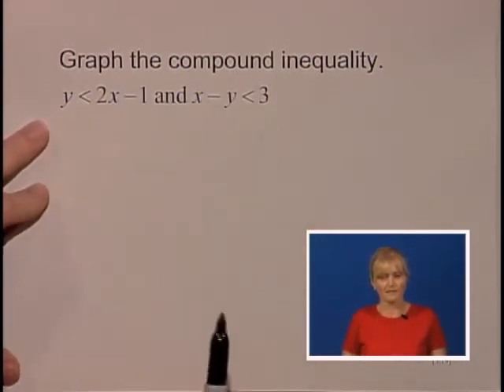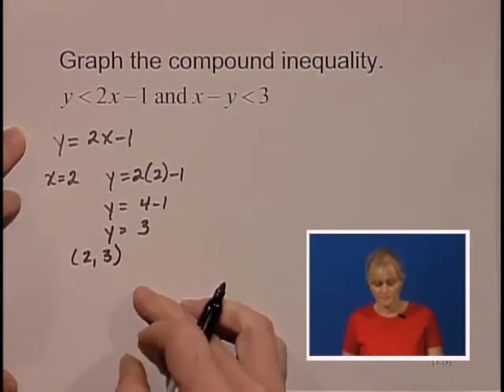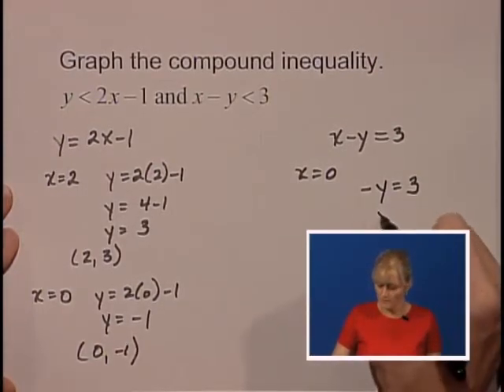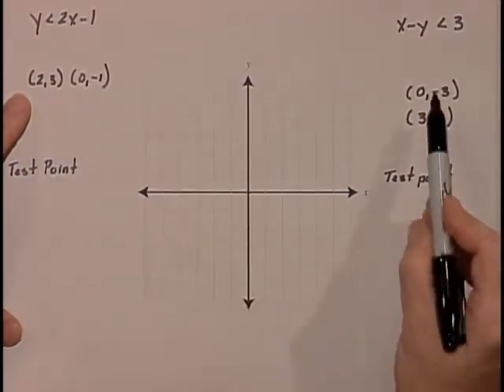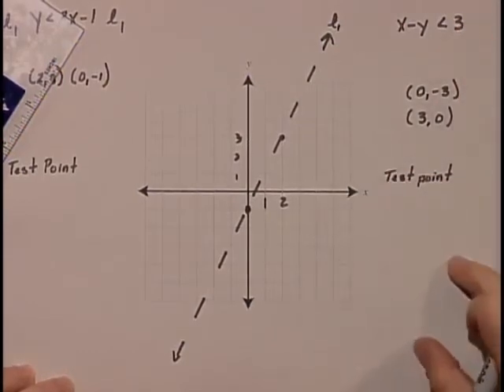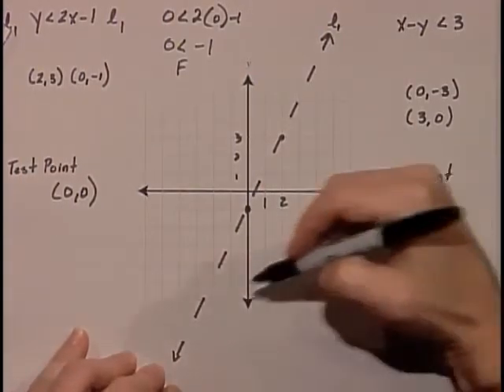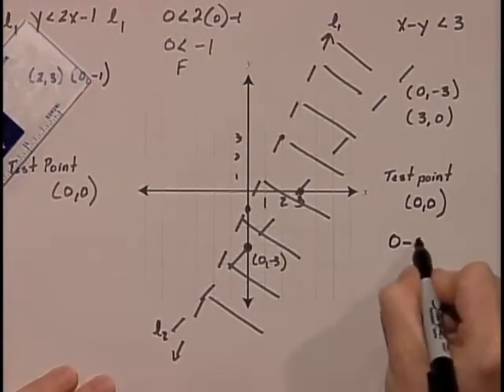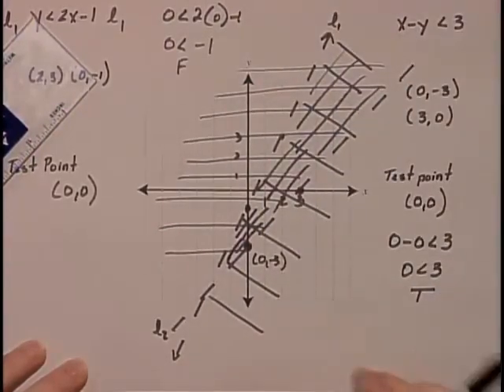Lial Intermediate Algebra Ch 3 Ex 18